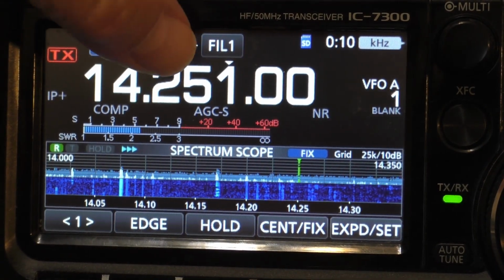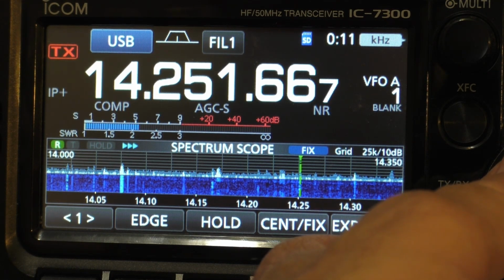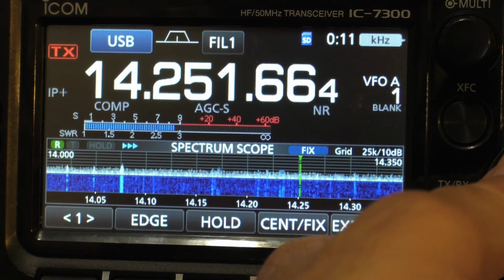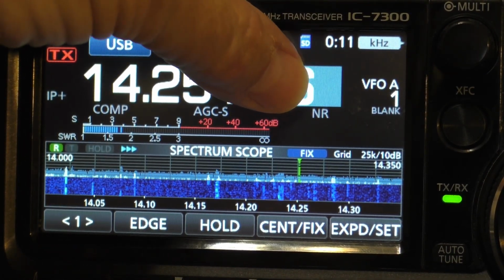Icom IC 7300 How to set Super fine tuning Setting. A great way to fine tune the IC 7300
Equipment: IC 7300